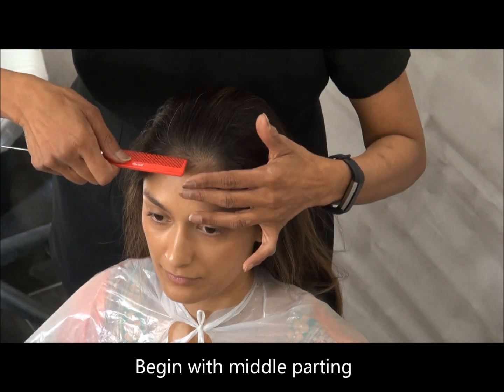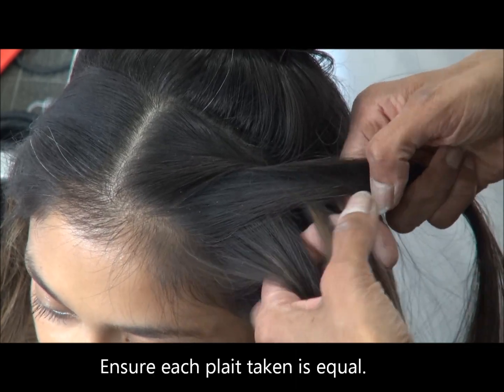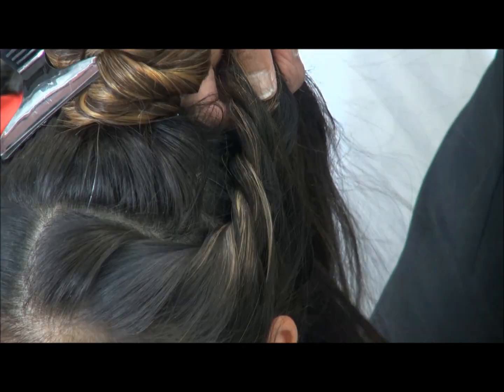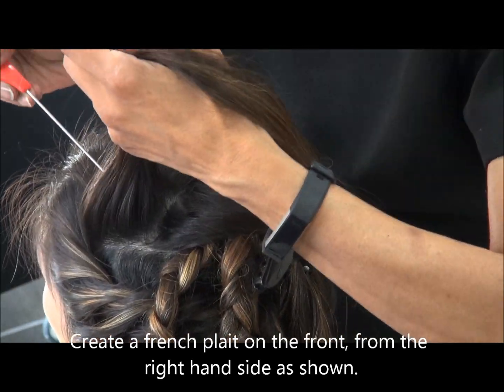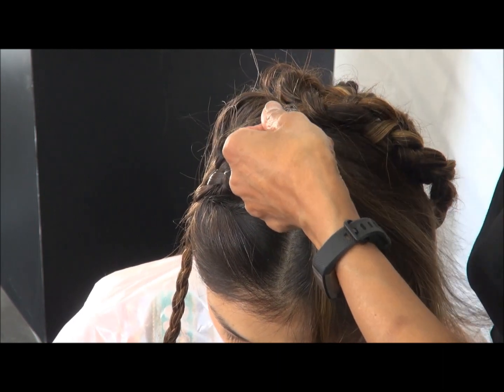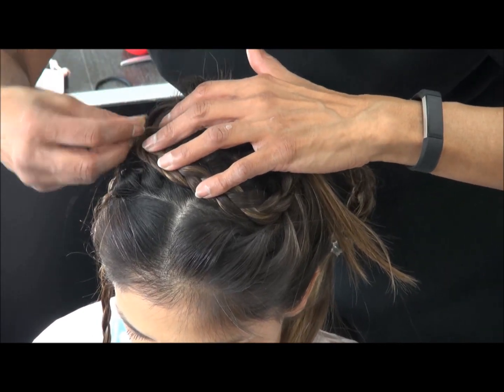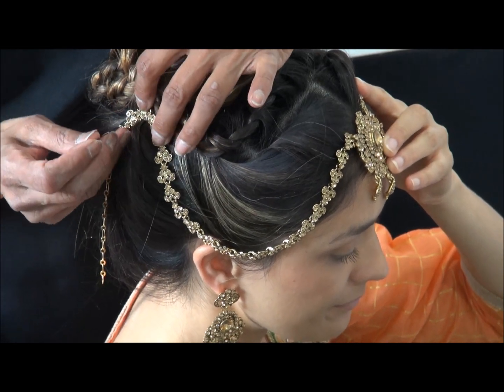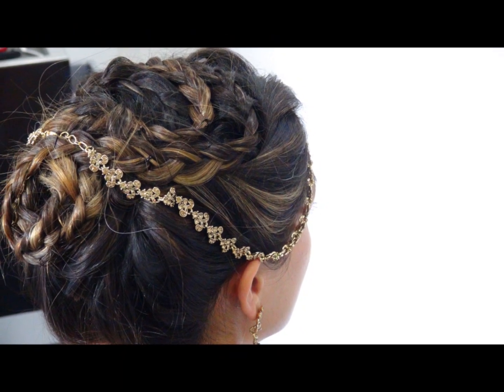wedding garba party hair tutorial | navratri hair up | pre wedding hair up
A perfect hair up style for those navratri nights, when you want to do garba, look elegant and have your hair out of your way. You might need someone to help you do the braiding for you, but so simply achieved.